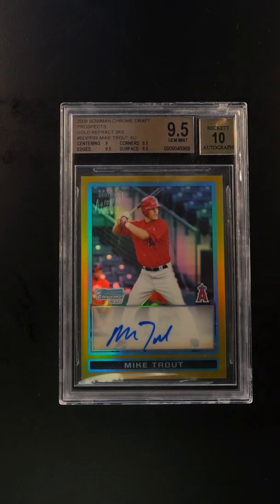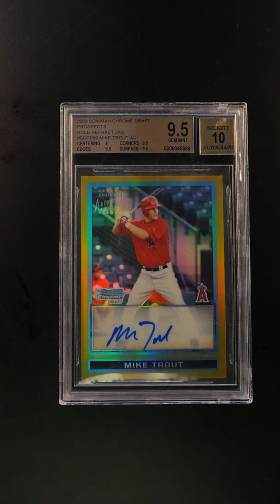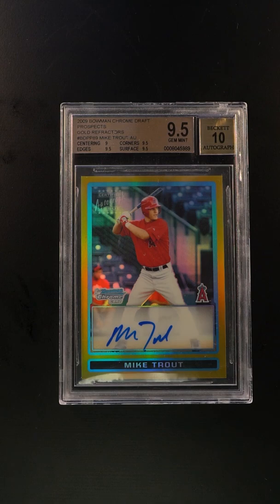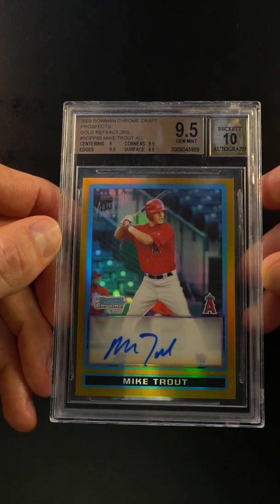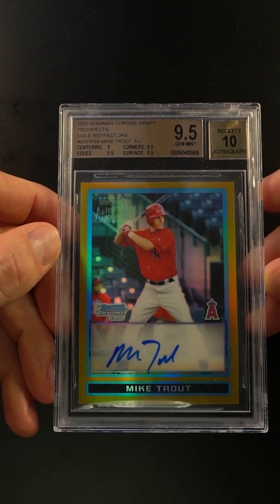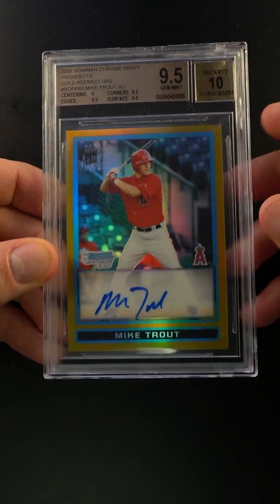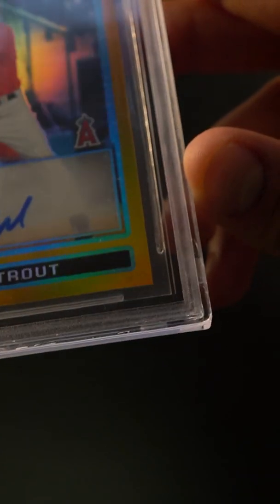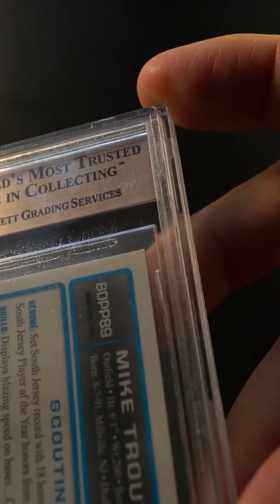2009 Bowman Chrome Gold Ref Mike Trout ROOKIE RC AUTO /50 BGS 9.5 (PWCC) - Ends April 15th, 2019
Among the holy grail of Mike Trout rookie cards! On the market this month is perhaps Mike Trout's most desired and beautiful rookie card, the '09 Bowman Chrome Gold Refractor. This card is visually appealing to even the most novice of investors with its sensational gold borders surrounding a highly talented, young Mike Trout. The offered base '9.5' boasts four untouched corners with beautiful chip free edges around. The surfaces are virtually immaculate with zero refractor lines, scuffs or indents present. An extremely modest centering shift is all that accounts for the '9' sub-grade. On top of these highly sought after card qualities, the autograph is undeniably pristine and beautifully struck in blue ink. With a limited production run of just fifty and far fewer having reached the illustrious designation, it's easy for us to state that the demand for this card in such condition far exceeds supply. There are few players in the game with as bright a future as Mike Trout. Since entering the MLB he has dominated in every facet of the game and continues to put up near Triple Crown numbers each season. Mike Trout just signed a record $430 Million contract extension with the Angels and it's considered by most experts to be a steal. All told, this is certainly the most important modern Baseball card we've auctioned in recent years, but perhaps more intriguing is the future ROI of this Fine Art equivalent investment piece as the entire trading card market continues to mature. Comes highly recommended by PWCC. Enjoy! One of nearly 15,000 cards, lots, and sets up for bid in our 4th Auction of 2019. Click on the link above to view the other PWCC auction lots. The PWCC Vault is now live! Open a PWCC Vault account and receive a custom Vault shipping address.